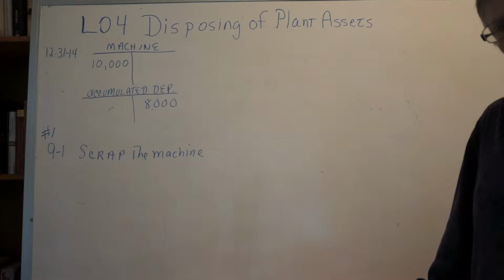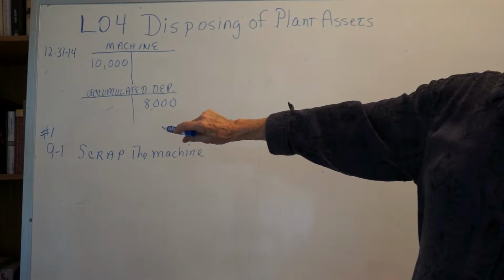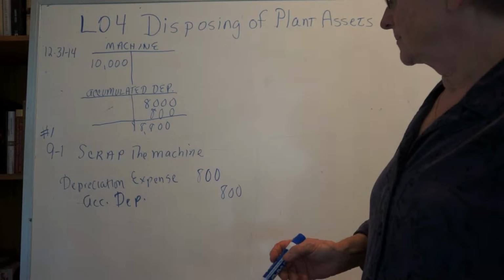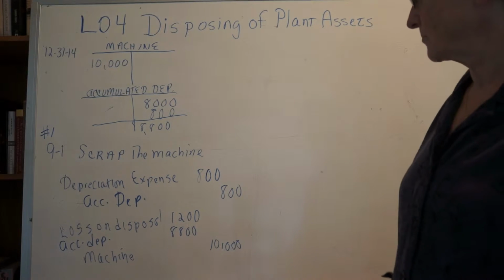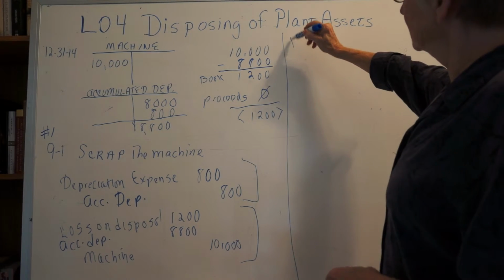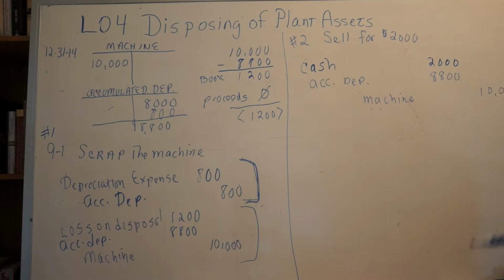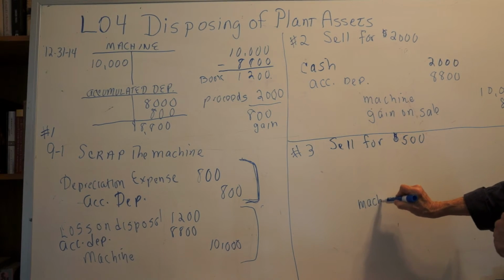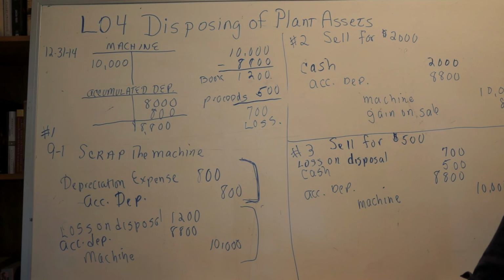CH9 LO4 DISP